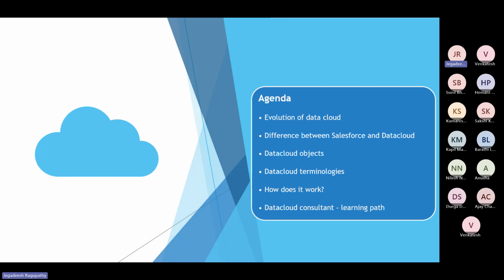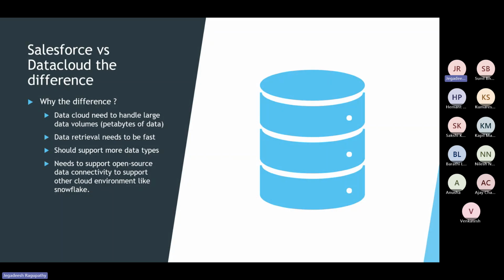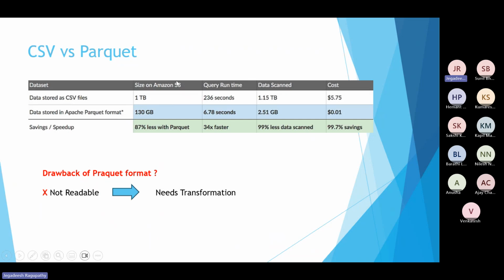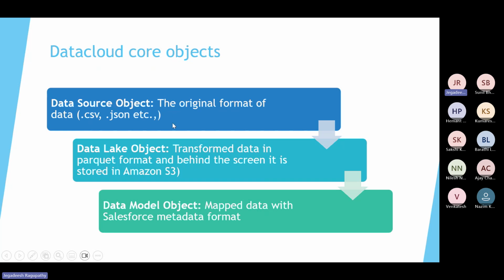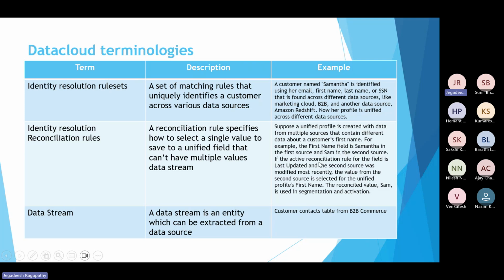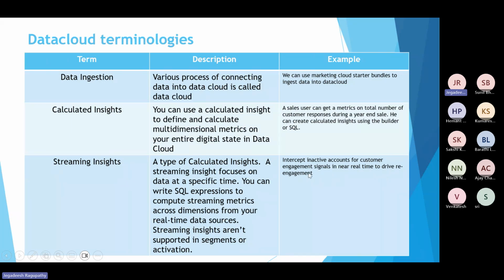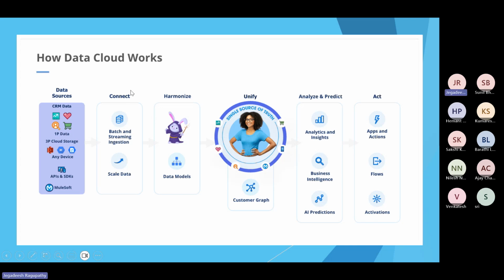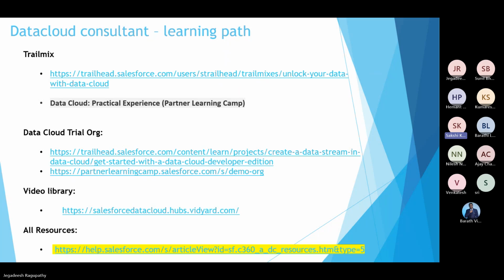Basic of Salesforce Data Cloud